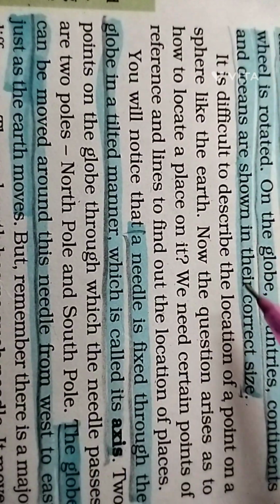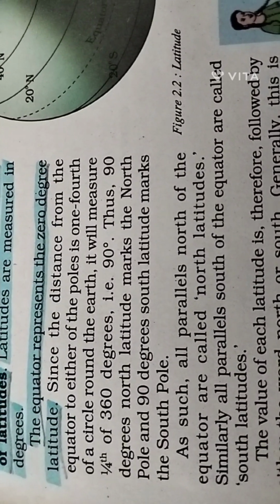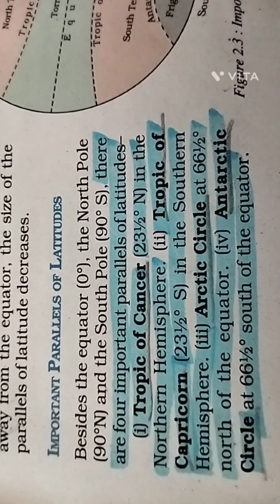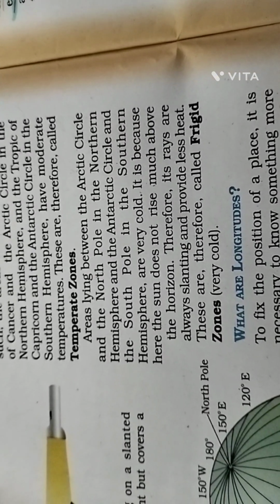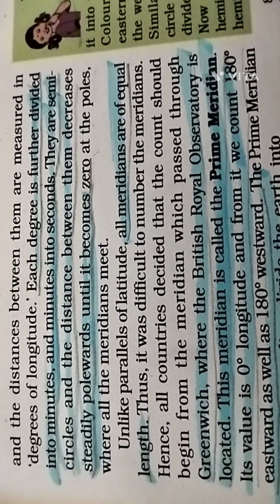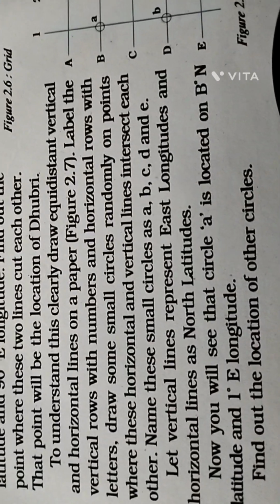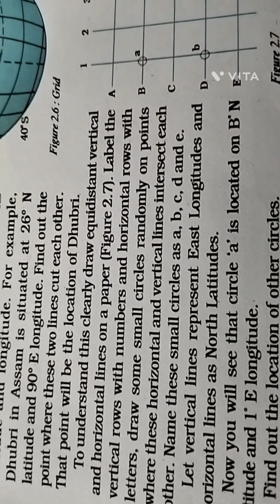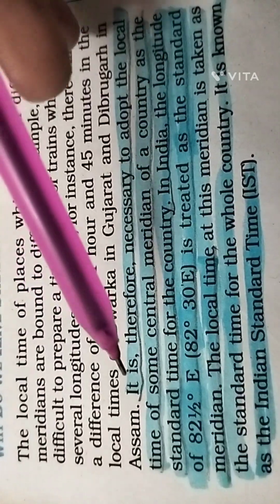social earth our habitat explain by ravita ma'am 👈